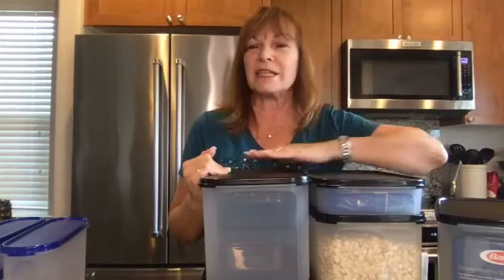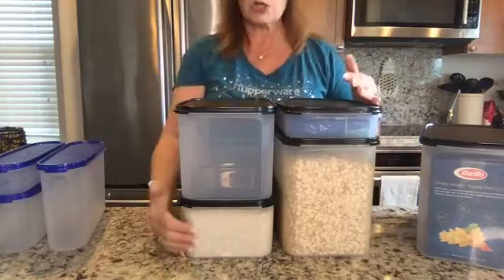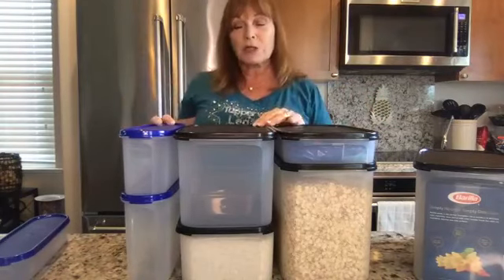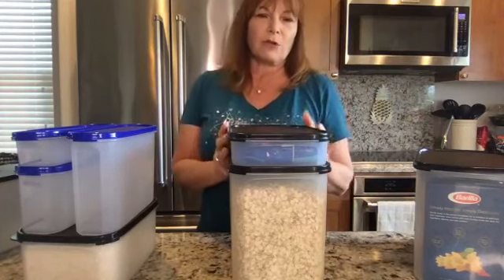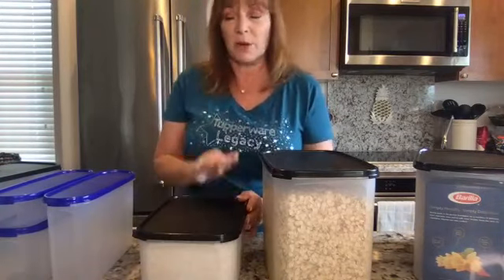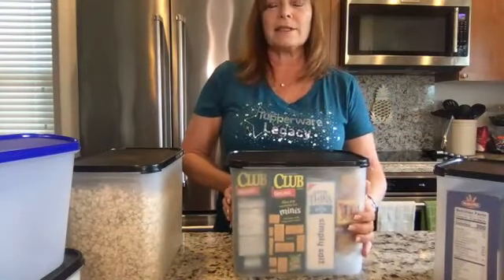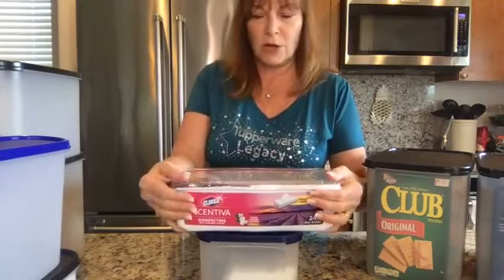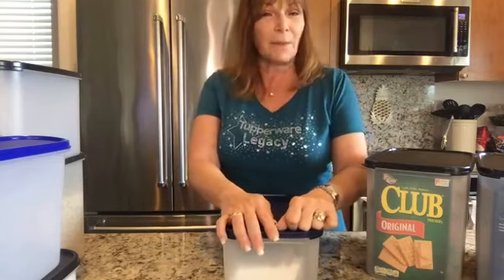modular mate coronavirus tips